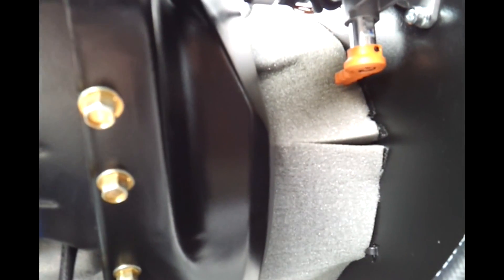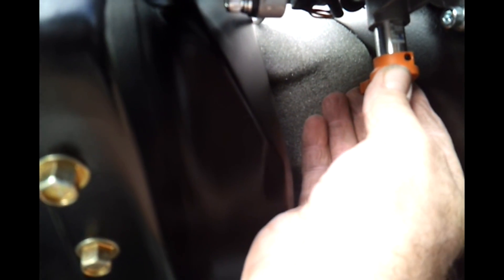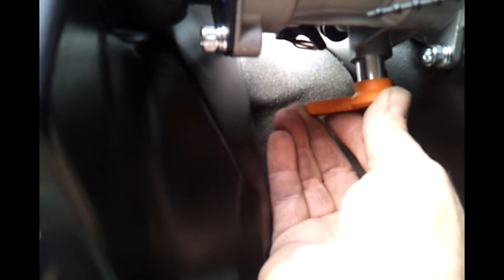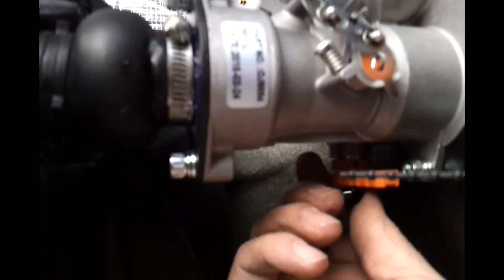Generac Generator switch to propane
In this short video I show how the switch knob functions when changing the Generac generator over to LP. The dual fuel generator comes factory set to natural gas.
You must apply firm upward pressure to the switch knob while rotating so the shaft raises up. Also you will be setting the computer to LP during initialization.